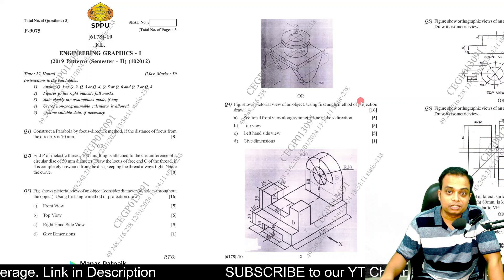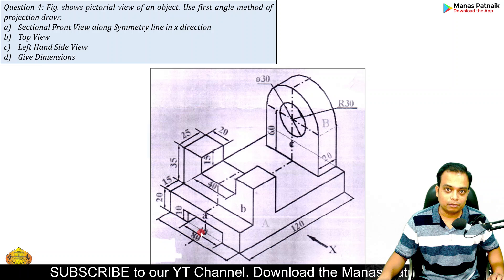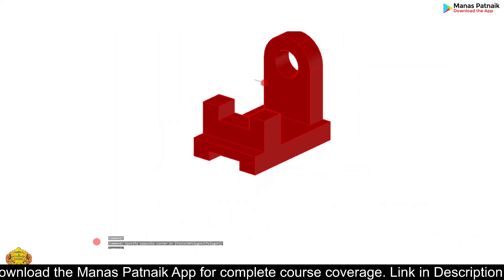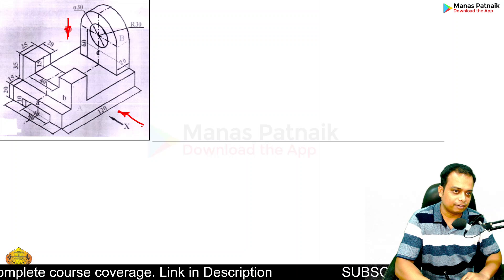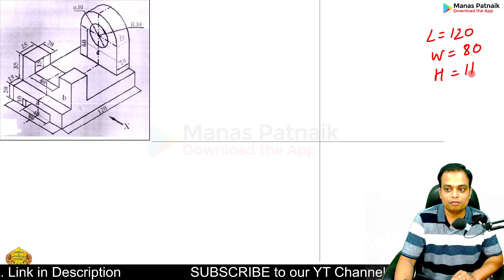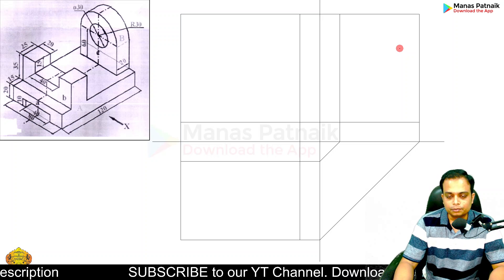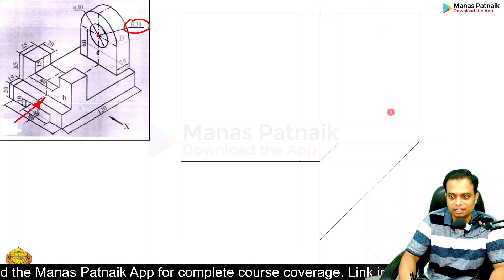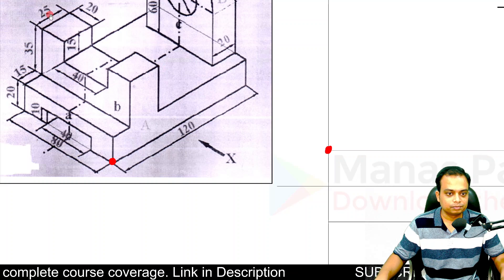SPPU | Pune University | Oct 2023 | Engineering Graphics | PYQ | Q4 | Sectional Orthographic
Question 4: Fig. shows pictorial view of an object. Use first angle method of projection draw:
Sectional Front View along Symmetry line in x direction
Top View
Left Hand Side View
Give Dimensions